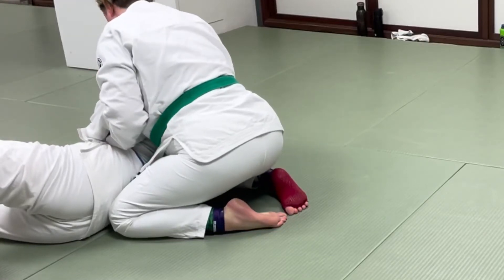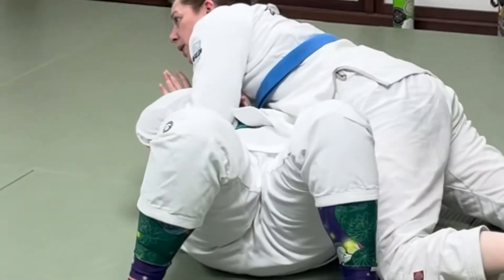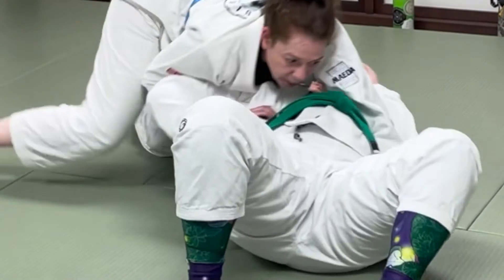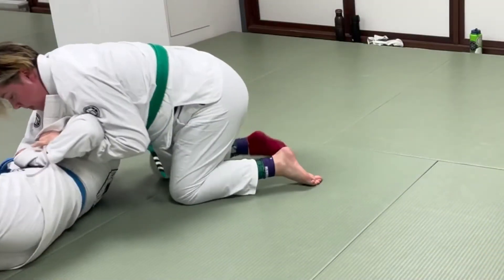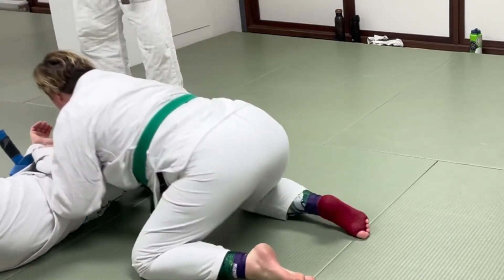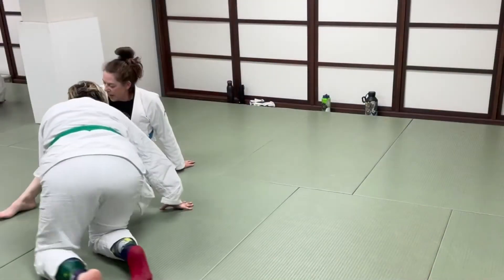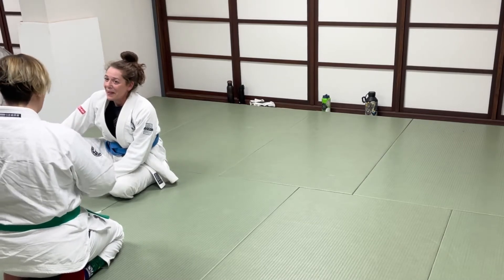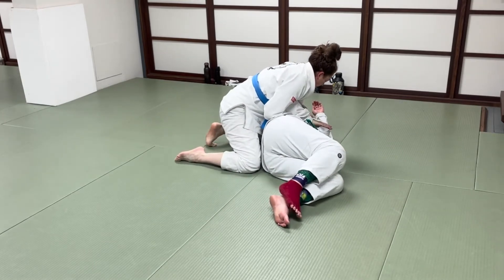#004 Healing Trauma with JiuJitsu (emotional intelligence)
A deep dive into the emotional intelligence and training with trauma.

This a personal journey that maybe some others can get some benefit from. BJJ and Jujutsu can be so much more then just sport it can be a vehicle to heal wounds that are deep with in. The ones you can always see.

Check out sadohana.com for more info on Diane.

She is an amazing Yoga Therapist, and high level Black belt in the Japanese arts KoKoDo JuJutsu and Shiatsu. The Japanese system is mainly a stand up Jujutsu Art that focuses on the use of Wrist-locks and takedowns to survive escape grabs abs holds while on the feet.